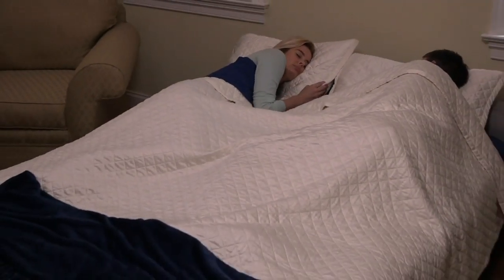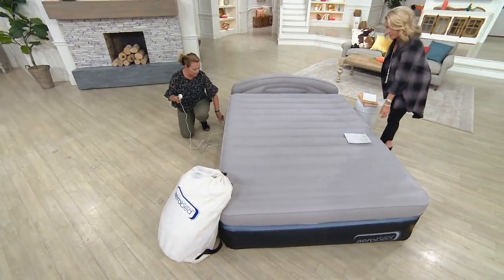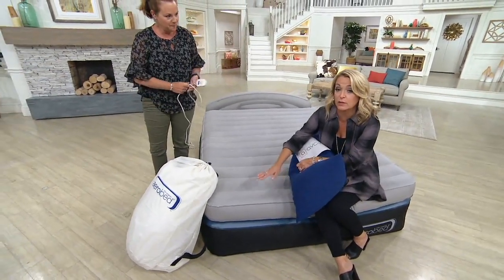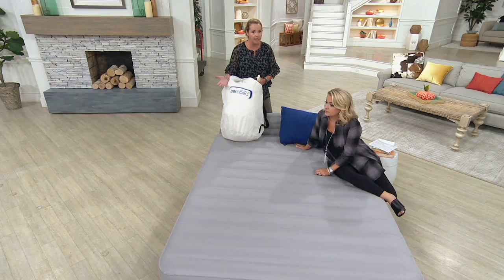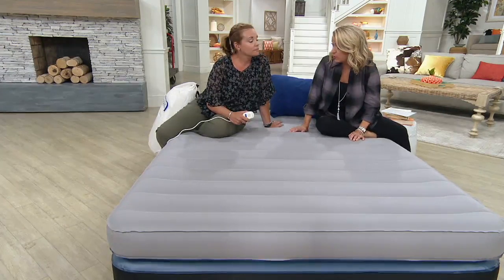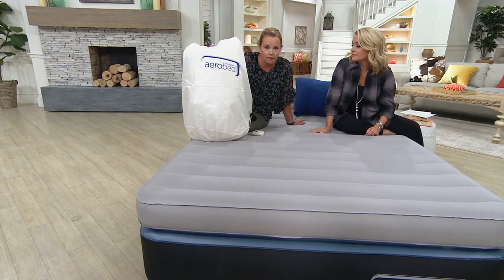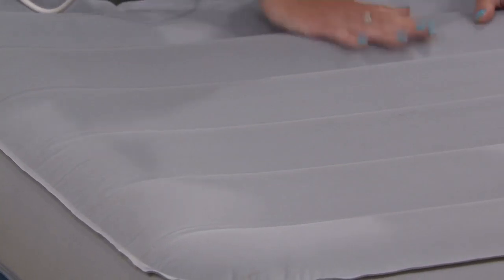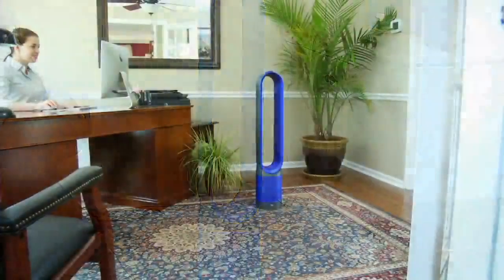Aerobed Opticomfort 18" Queen Air Mattress with Headboard on QVC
Aerobed Opticomfort 18" Queen Air Mattress with Headboard

Sleep comfortably wherever your travels take you with this easy-to-inflate Opticomfort air mattress. A built-in headboard keeps your pillows in place, and the elevated design makes it easier to enter and exit. From AeroBed.